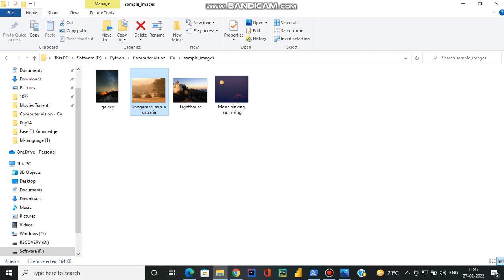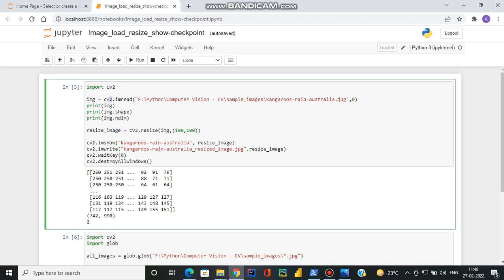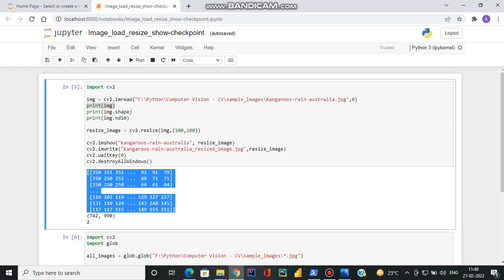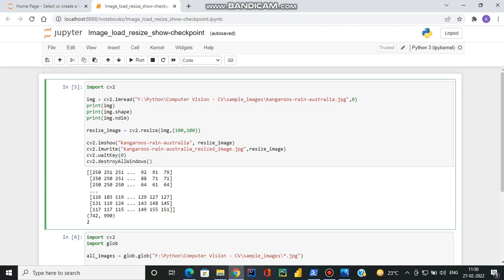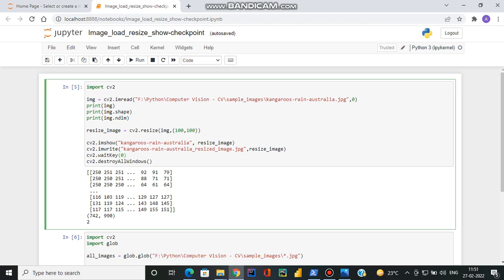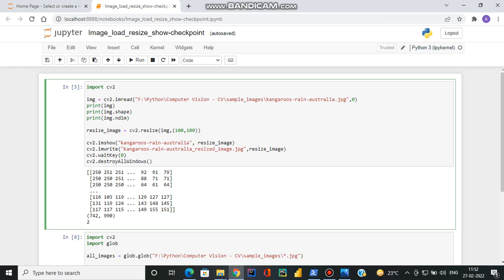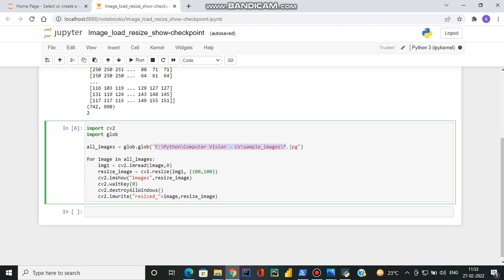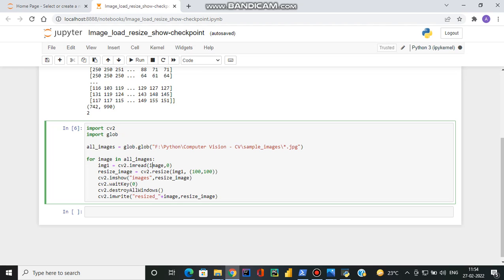Reading, Resizing & Writing Images in Python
This video is all about understanding the code of reading a image and resizing the image and writing the image or bulk images